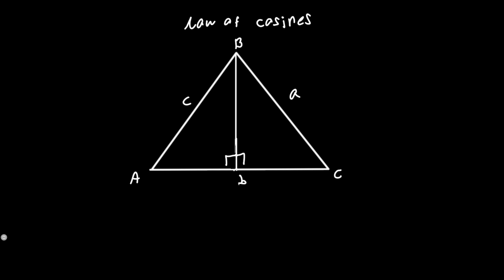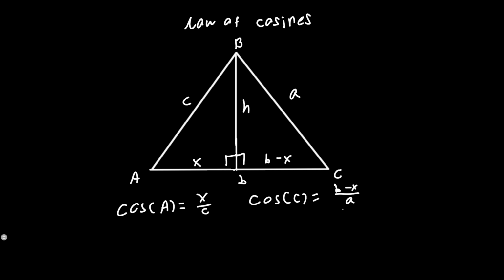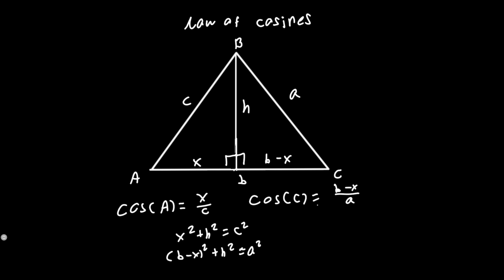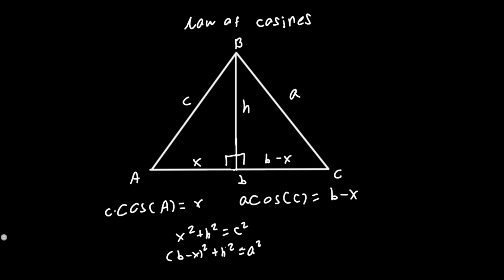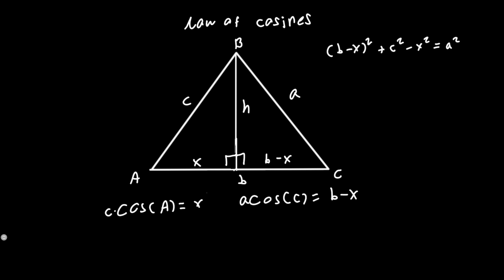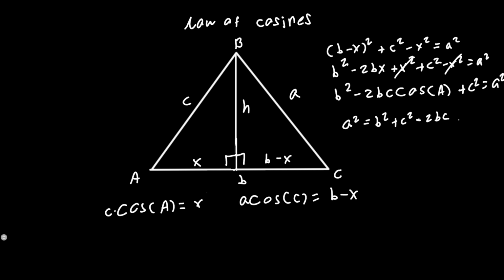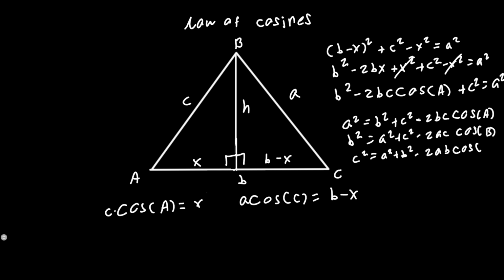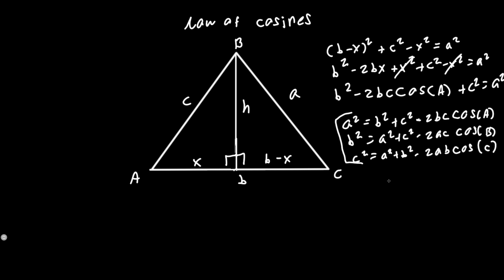Will a Hololive VTuber Notice Me? Solving Math Until They Do (Day 27)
Today’s problem: Deriving the law of cosines from scratch!!  Maybe math and Hololive aren’t the most obvious combo, but let’s see if we can make it happen!